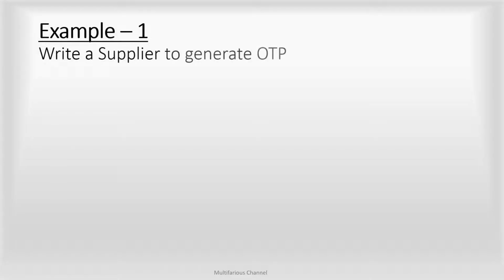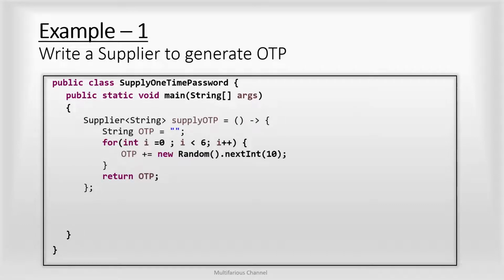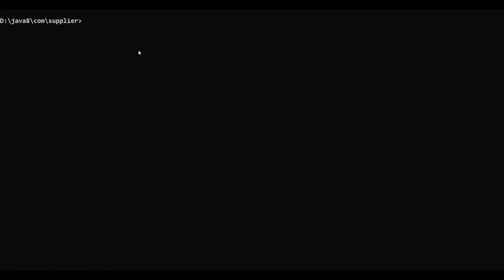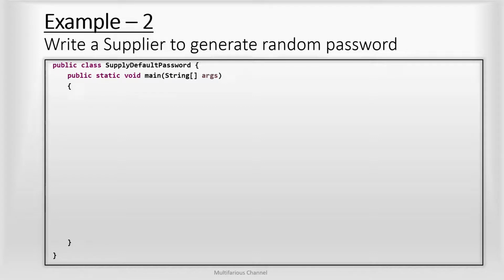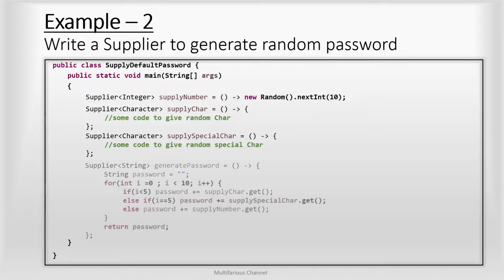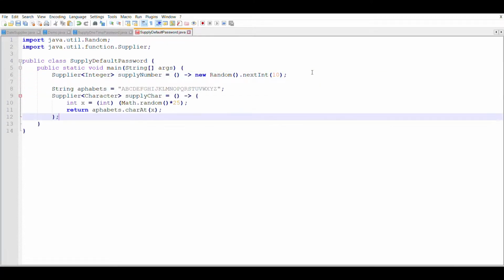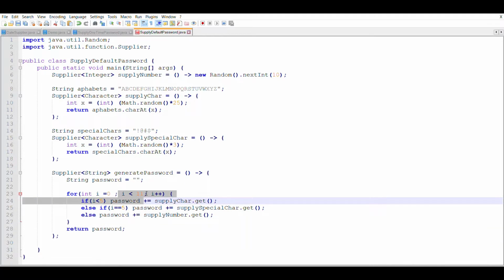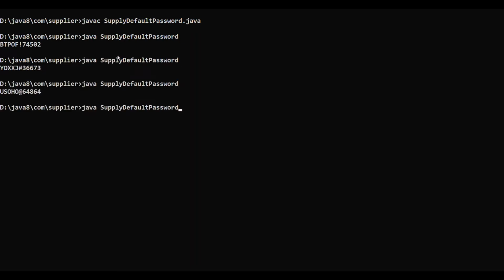Supplier Interface | Part 2 | Understanding Supplier With Examples Using Lambda Expressions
What are predefined functional interfaces in java - 8
We will also cover one of the predefined functional interface i.e. Supplier functional interface
And how and where we can use Supplier functional interface.
we will see some examples for using supplier interface effectively.